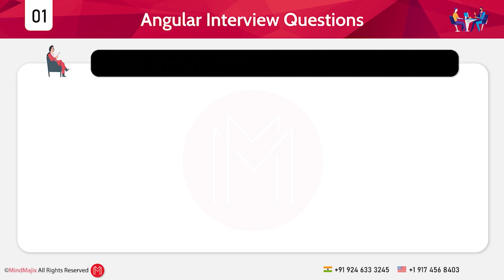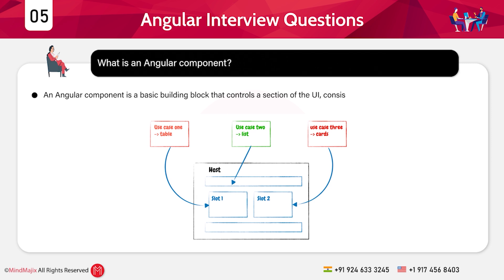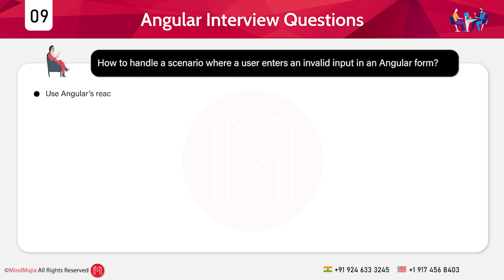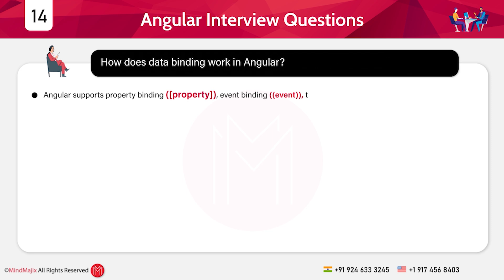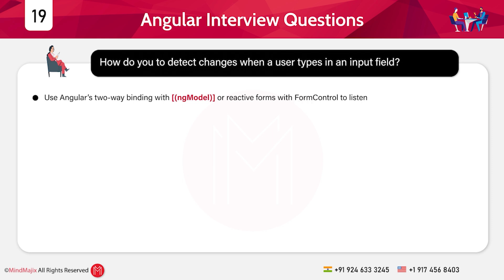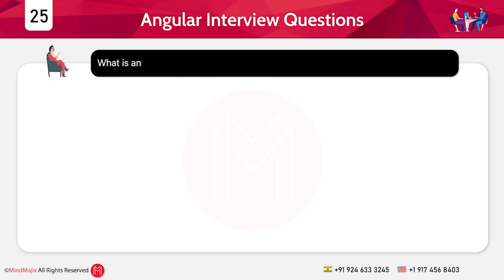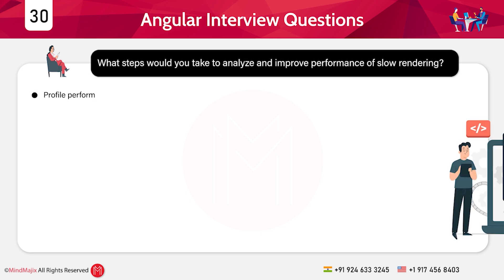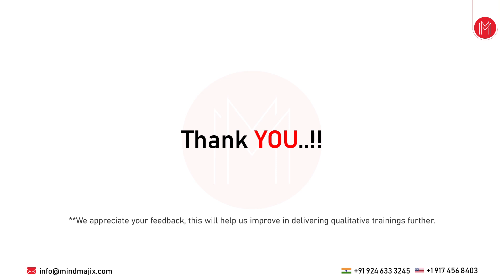Angular Interview Questions 2026 | Angular Interview Questions and Answers | MindMajix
Ace your Angular interview. This video covers Angular interview questions and answers for freshers and experienced candidates. Learn about services, directives, dependency injection, lifecycle hooks, RxJS, and more. We'll cover everything from basic to advanced and scenario-based questions to help you clear Angular interview.

👉 Below are the concepts we covered in this video on Top 30 Angular Interview Questions and Answers:
✅ Angular Interview Questions For Freshers:
0:00:00 Introduction to Angular Js Interview
0:01:35 What is Angular
0:01:57 What are the key features of Angular
0:02:21 What is the difference between AngularJS and Angular
0:02:52 What is the role of TypeScript in Angular
0:03:08 What is an Angular component
0:03:42 How does Angular help in creating a single-page application (SPA)
0:04:06 If you want to display list of items dynamically in Angular, how would you do it
0:04:26 What would be the possible reasons for not updating the UI after a variable change
0:04:48 How to handle a scenario whers a user enters an invaid input in a Angular form
0:05:17 How would you call an API to fetch data when a button in clicked

✅ Angular Interview Questions For 1 Year Experienced
0:05:36 What is a directive in Angular
0:06:00 What is a lifecycle hook in Angular
0:06:21 What is the difference between nglf and ngSwitch
0:06:40 How does data binding work in Angular
0:07:00 What is an Angular Module
0:07:24 How would you share data between parent and child component
0:07:46 A component's event is not triggering when clicked, what could be wrong
0:08:08 How to apply a directive to dynamically changes the background colour of an element
0:08:27 How do you to detect changes when a user types in an input field
0:08:46 How to prevent unnecessary re-renders in an Angular application

0:09:13 What is Dependency Injection (DI) in Angular
0:09:29 What are Angular services and why are they used
0:09:48 What is lazy loading in Angular
0:10:02 How do you optimize an Angular application for better performance
0:10:24 What is an Observable in Angular and how does it differ from a Promise

✅ Scenario Based Angular Interview Questions
0:10:51 You have an API with large amounts of data. How would you optimize data fetching
0:11:06 A user reports a memory leak in an Angular application. How would you debug it
0:11:24 How would you handle multiple API calls and return the combined result
0:11:41 An App needs to handle offline scenarios where API calls fail. How would you do
0:12:00 What steps would you take to analyse and improve performance of slow rendering
0:12:48 Companies hiring Angular developers
0:13:00 Salaries of Angular developer

✅ About MindMajix's Angular Training:
MindMajix Angular certification training is designed for developers who are responsible for building applications using AngularJS. Through a combination of presentations and hands-on practices, participants will explore Angular comprehensively and learn to build components, directives, template-driven forms, routing, etc., for complex data-centric (enterprise) applications. This Angular online training will update your knowledge and skills with the current Angular version to lift your career.

🔑 Key Features
👉 24/7 Support.
👉 Real-life Projects.
👉 Get Certified.